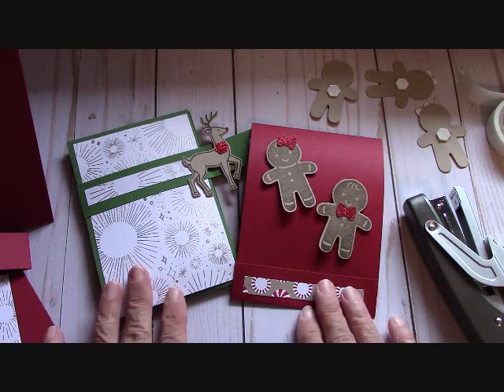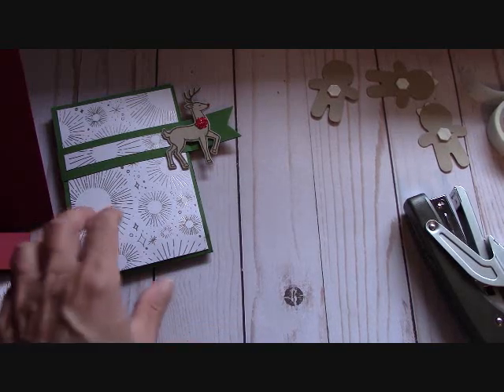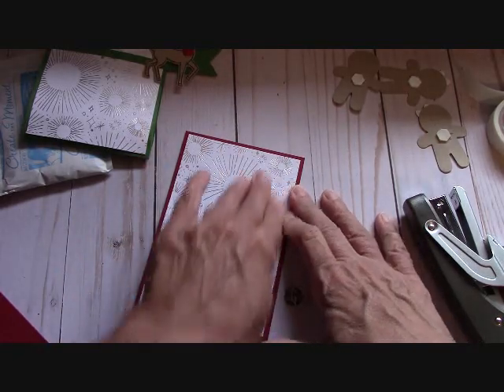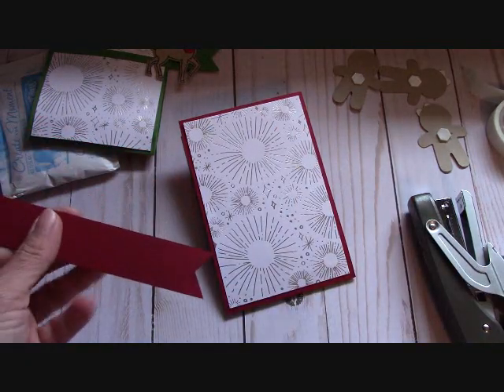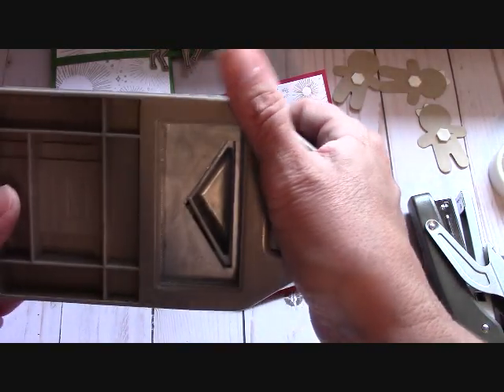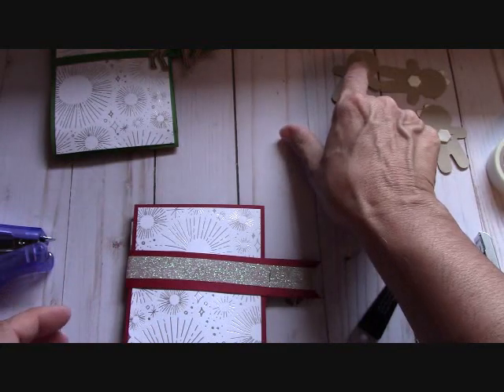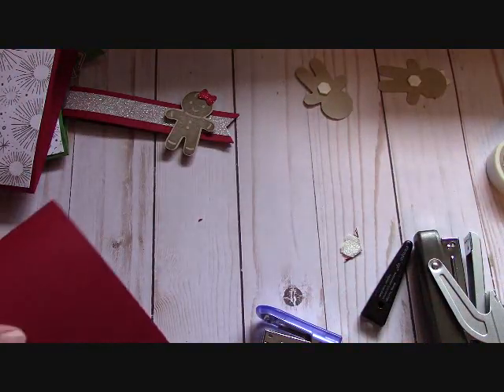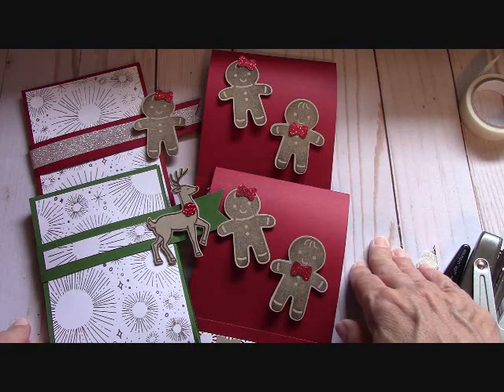2 Ways To Make Hot Cocoa Packets For A Craft Fair Or Gift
Please use the HOST CODE for October:  TS9SKH2G
When you order $25.00 in Stampin' Up! product (before shipping, handling & taxes) and I will send you this months 2 FREE Card Kits.
Happy Crafting!